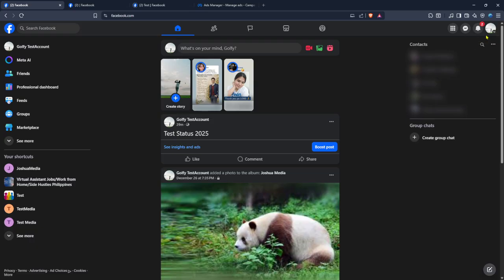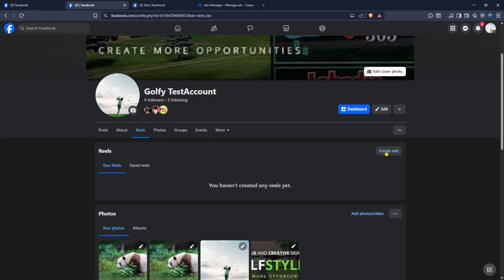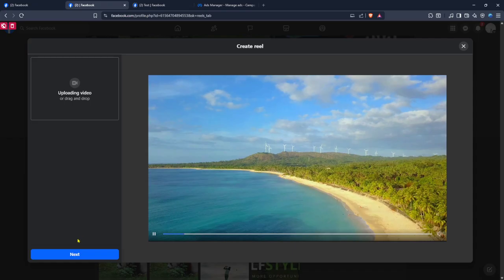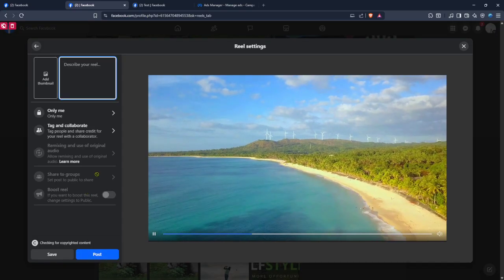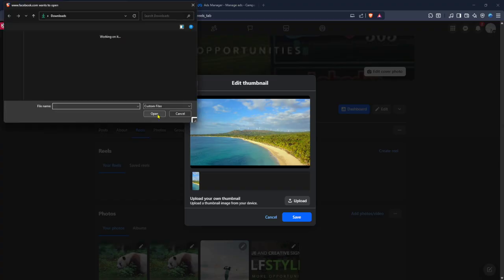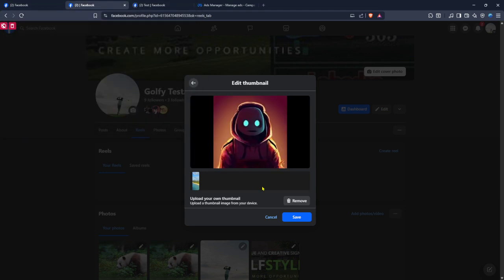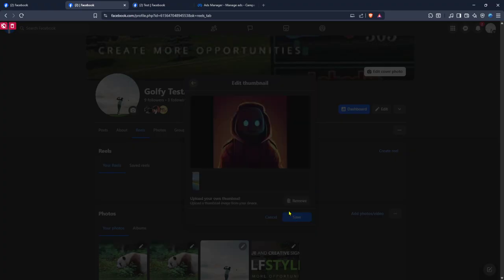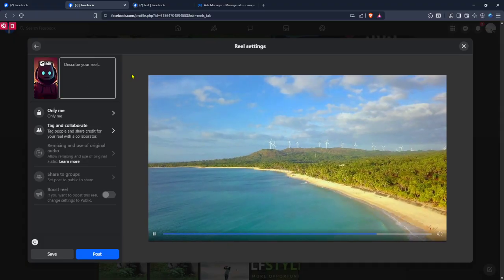How to Choose Facebook Reel Cover Before Posting (2026 Guide)